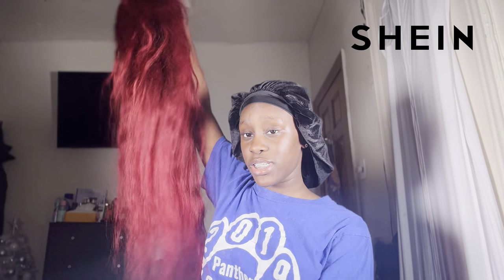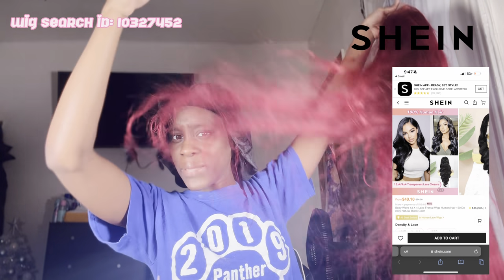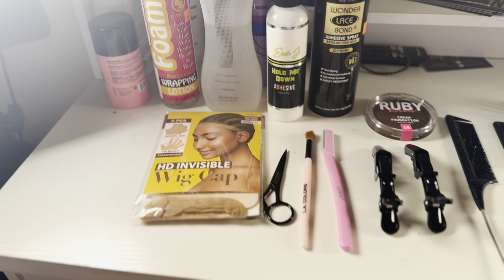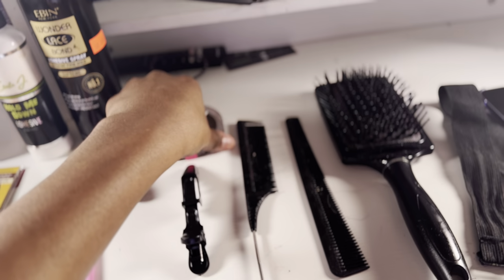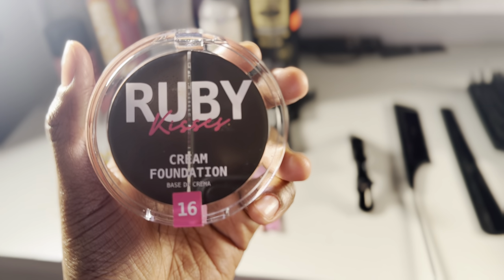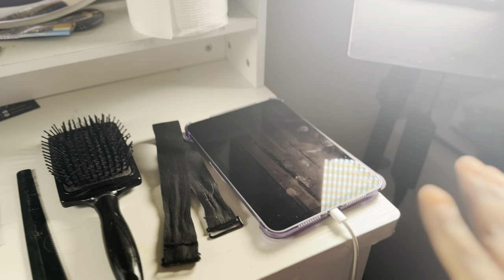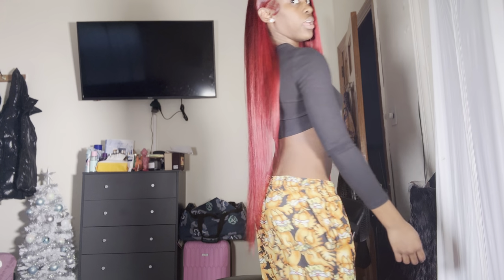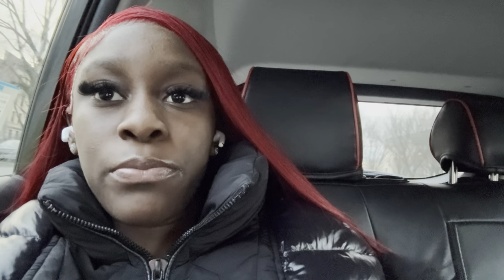new year’s maintenance vlog | lashes, nails, wig install, laundry, prepping for nye | vlogmas ep.4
wassup y'all welcome back to my channel or welcome if you’re new! i hope you enjoyed this video, be sure to like, comment, and subscribe! i upload new videos every week, turn on post notifications to get notified when I upload!

faq
age? 18
where are you from? brooklyn, ny
what year of college are you in? freshman year
what's your major? business administration
what do you edit with? capcut
what do you record with? iphone 15 pro max